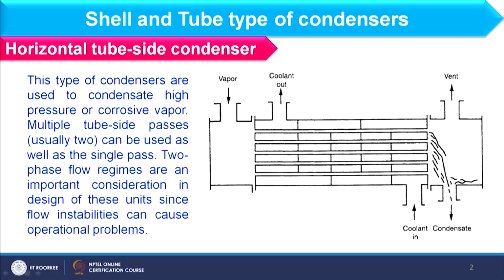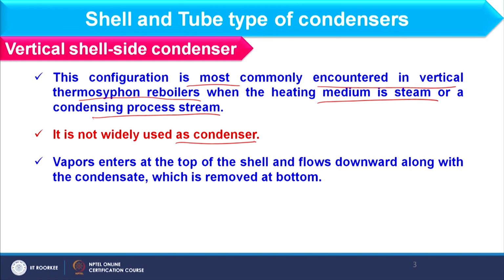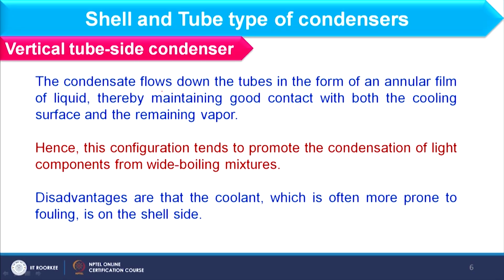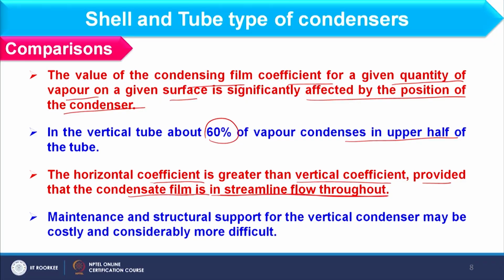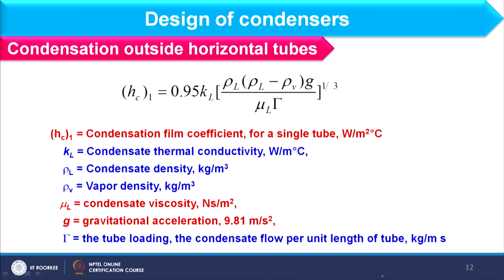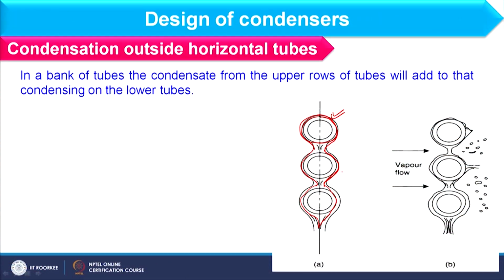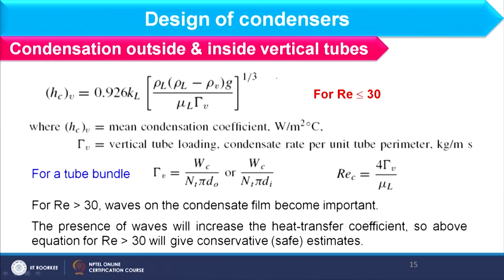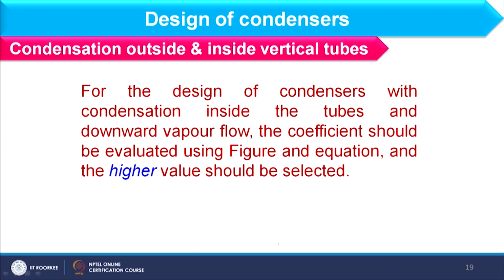Lecture 23 : Design of Condenser-2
Types of shell and tube condensers are discussed. Heat transfer fundamentals are described. Along with it, design of condensers are discussed.